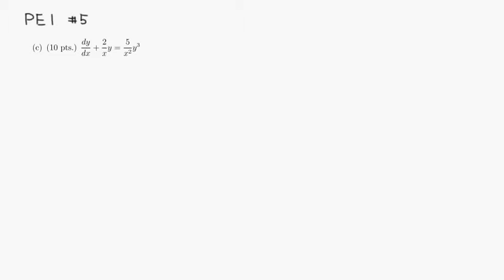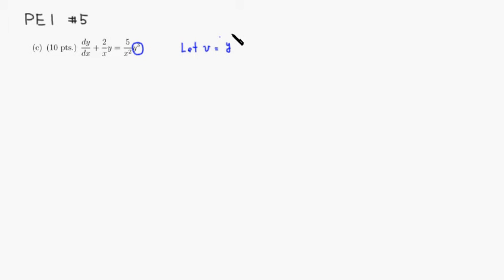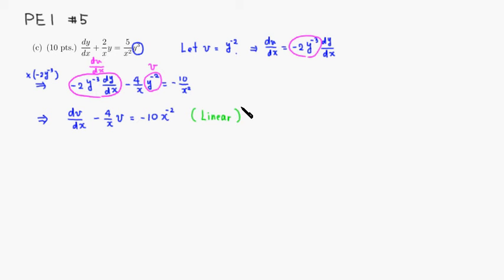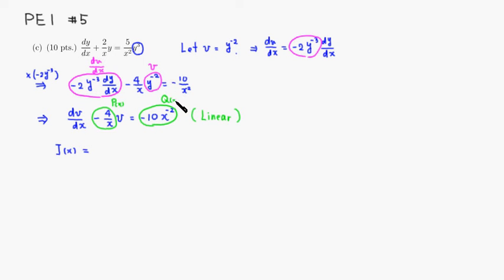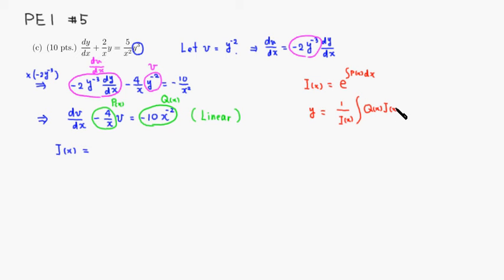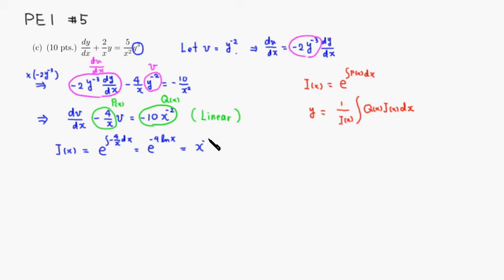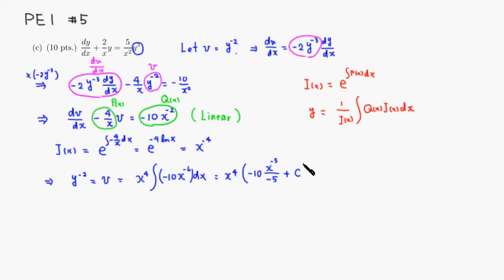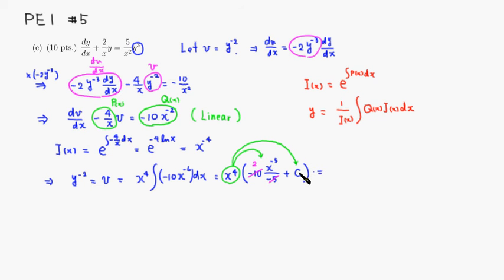MTH 304 PE1 5c Spring 2014